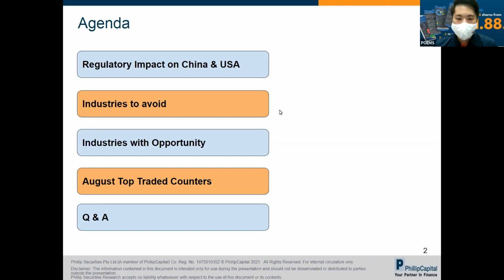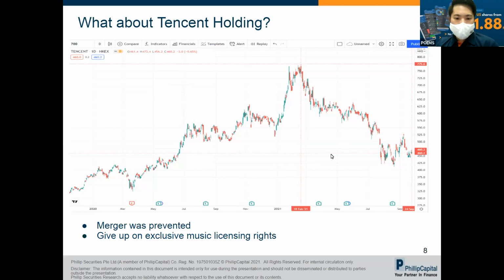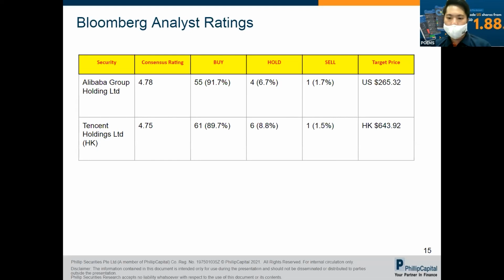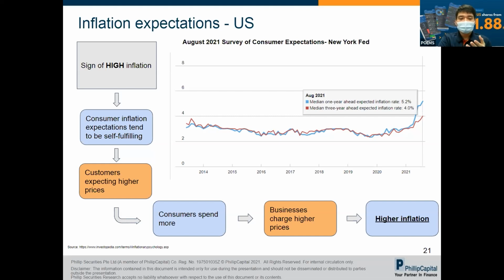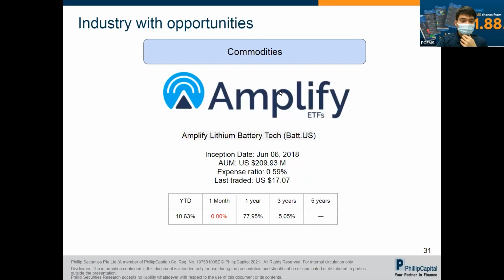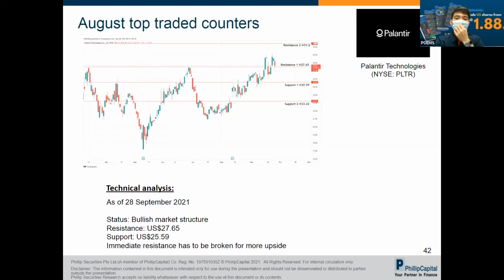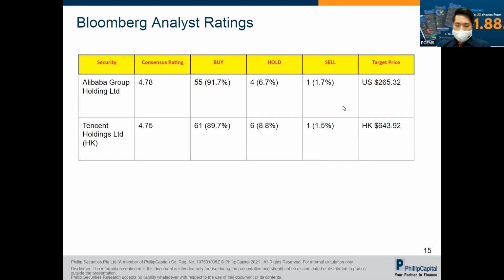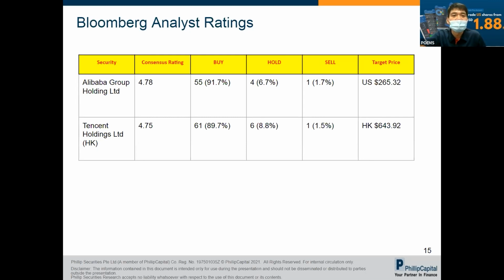Global Markets Monthly Webinar: Investment Opportunities Amid China's Technology Crackdown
Speakers: Jonah Sim, Chan Zi Quan